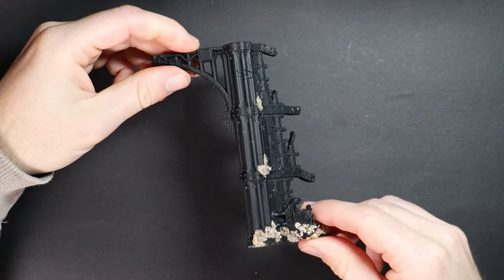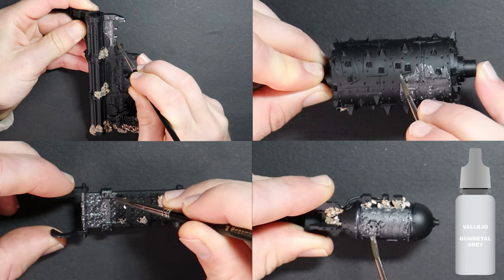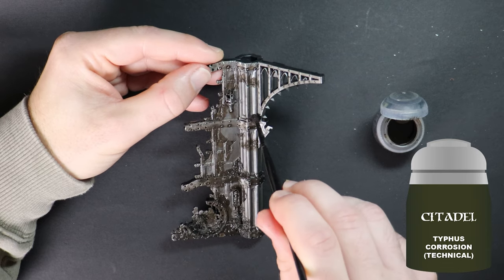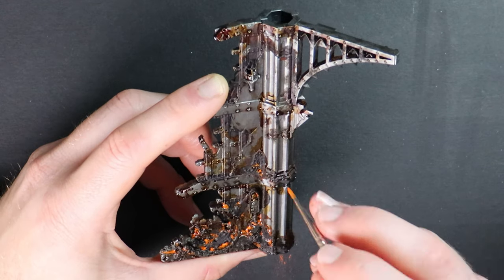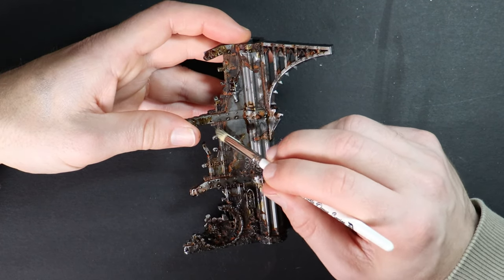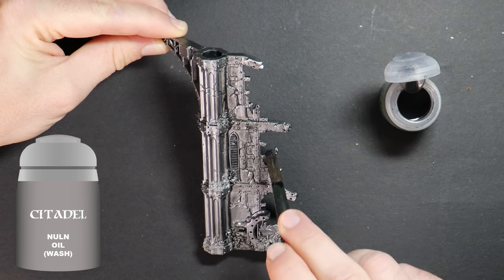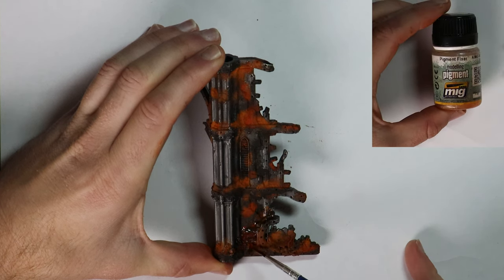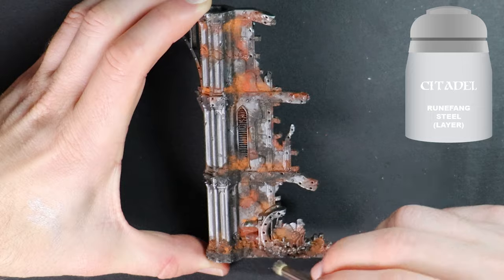Two Simple Guides to Painting Rust Weathering For Minis - Including Warhammer 40k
Today we are getting dirty as we explore different rust weathering styles for your minis and terrain. You'll find a style that suits your theme or gain the confidence to explore with products you haven't tried before.

If you've taken the time to read this part then you are no doubt a large contribution to the channels growth over the debut month. I'm blown away by the support and motivated to piece together new videos.

Have an idea of something you would like to see?

Look forward to seeing you on the next one. Mike